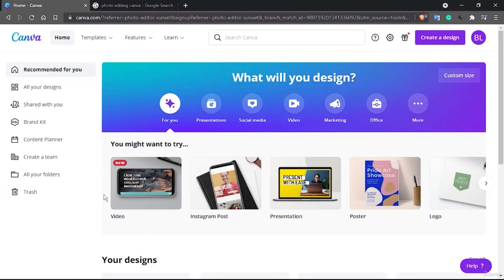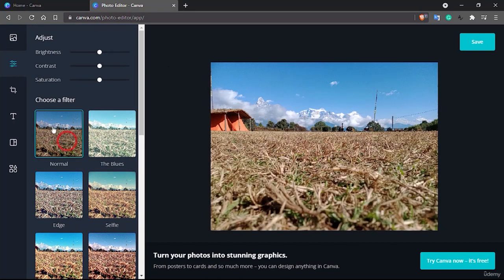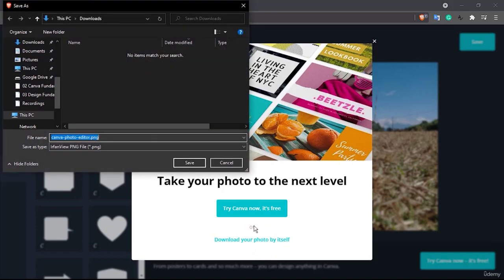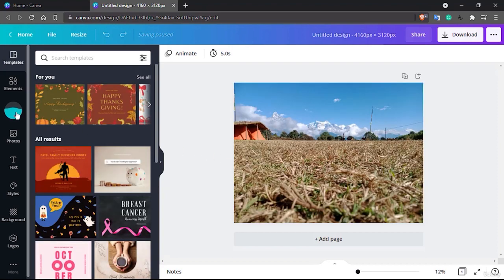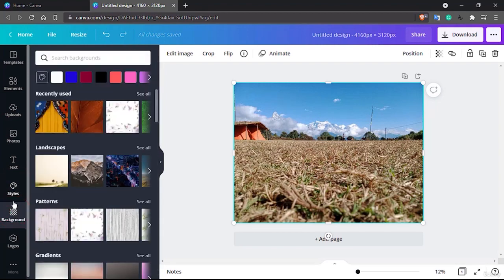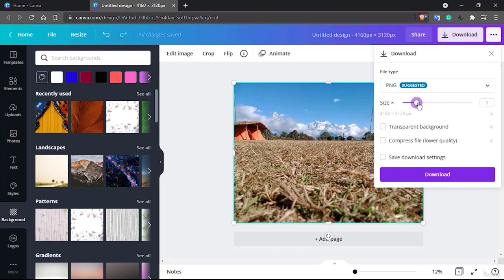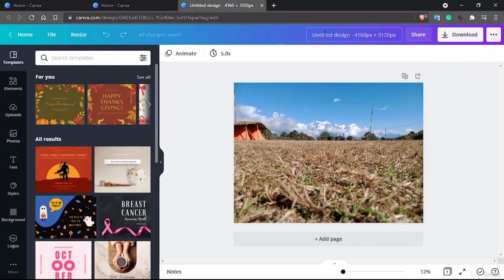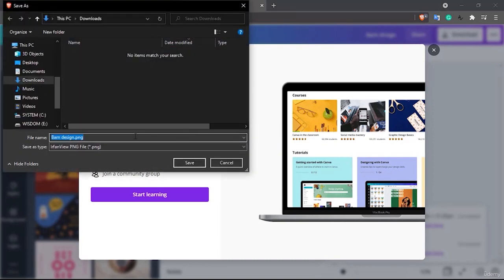Canva tricks & Tips (Photo editing through CANVA)